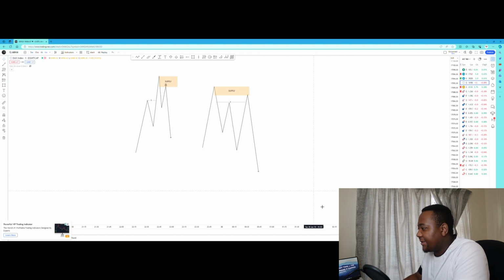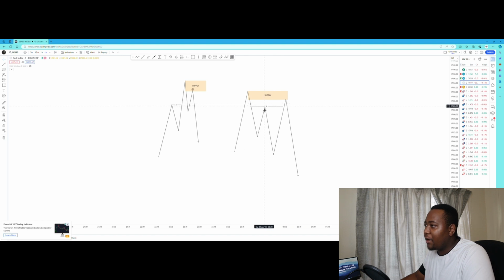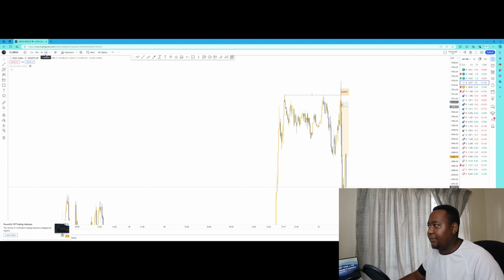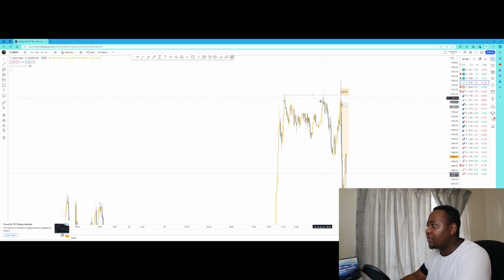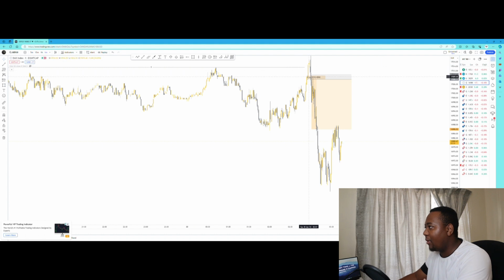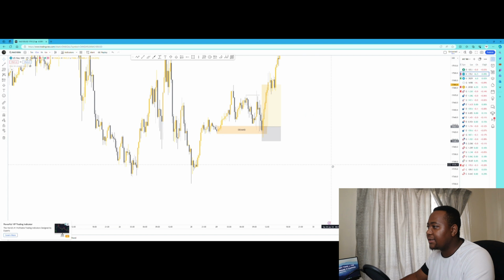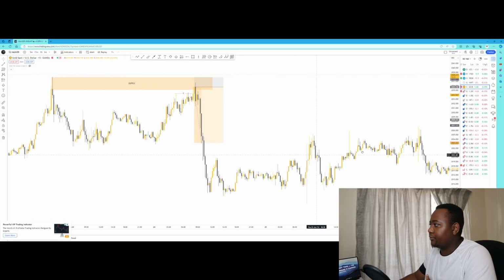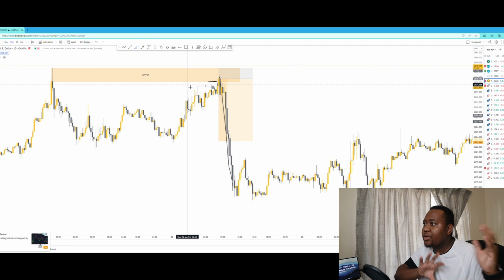This SMC Entry Technique Works Everything - Market Cheatcode | School of Sniper Entries